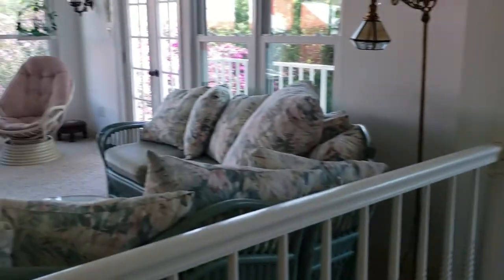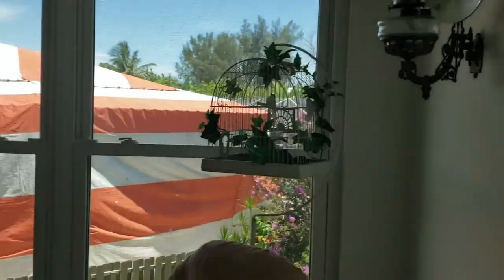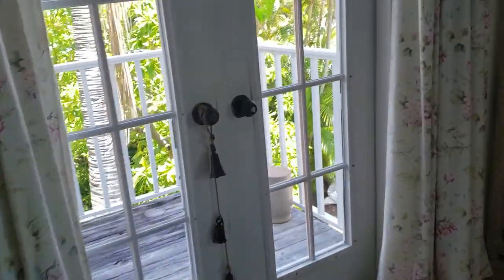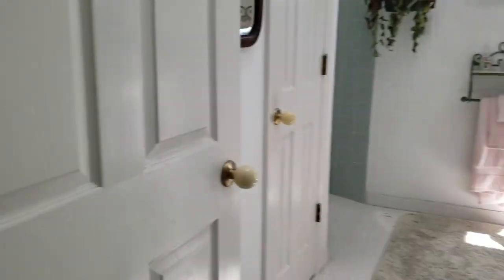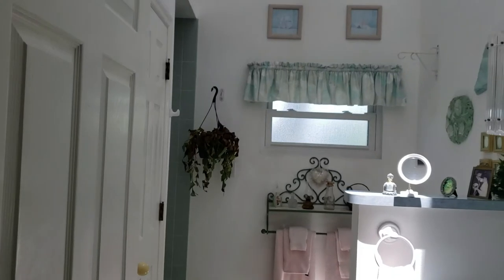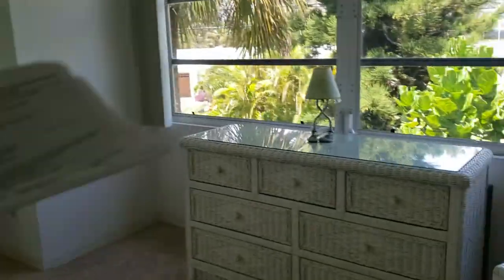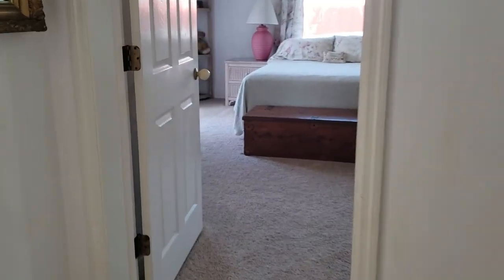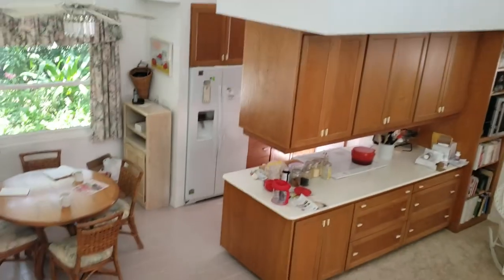430 ISLAND CIR, Siesta Key $922K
SARASOTA BEACH List Price: $922,500
Lot Features: Flood Zone, In County, Street Paved
Minimum Lease Period: 1-7 Days Max Times per Yr:
Garage: No  Attch:   Spcs: Carport: No Spcs:
Garage/Parking Features: Driveway, None, Open Parking, Parking Pad
Total Area: 3,154 SqFt / 293 SqM
Home Warranty Y/N:Yes
New Construction: No
Total Annual Fees:0.00
Average Monthly Fees:0.00
Flood Zone Code:AE

Price Reduced This rare waterfront gem is waiting for your story to begin. Siesta Key Beach House This private retreat is located on Palm Island is one of Siesta Keys most sought-after neighborhoods. This home is less than two blocks from beautiful Siesta Key Beach and village. Minutes by boat to the intercoastal waterway, offering fishing, kayaking, water-skiing or just tranquil cruising. With 5 bedrooms and 3 baths, it is perfect for enjoying the idyllic Siesta Key lifestyle. Secluded on a double lot with mature trees you must see the Grandfather oak and Orchid tree. Relax on the many decks and relax spend an afternoon or a lifetime absorbing the views. This home was designed for optimum sunlight as it floods throughout the home. Note: the original structure built in 1962 in 1992 second story was added and the home was renovated and remodeled. *Take a virtual walk-through with state of the art Matterport one click away.